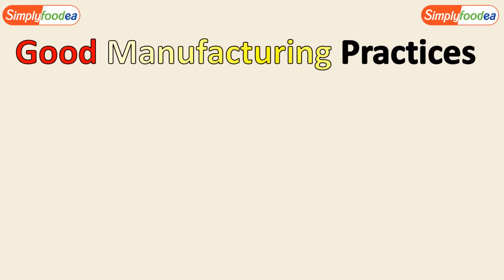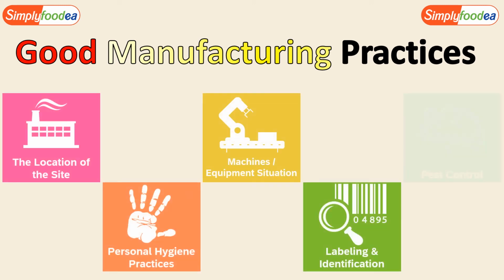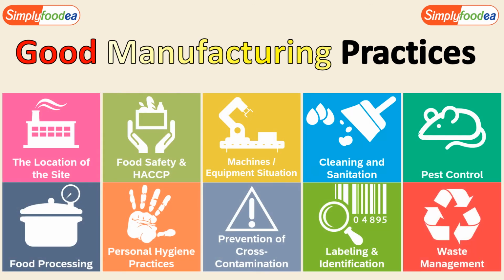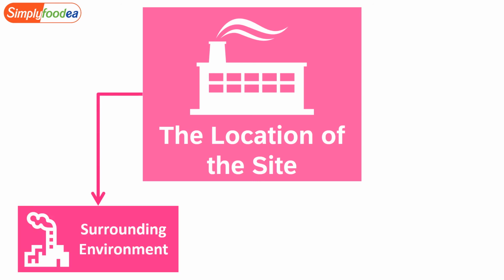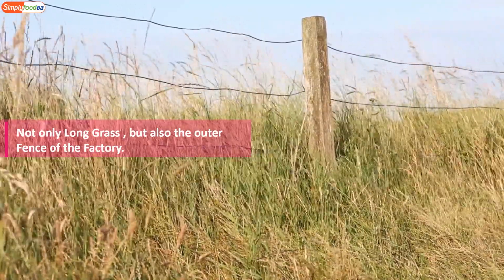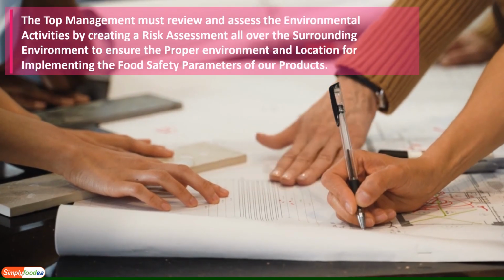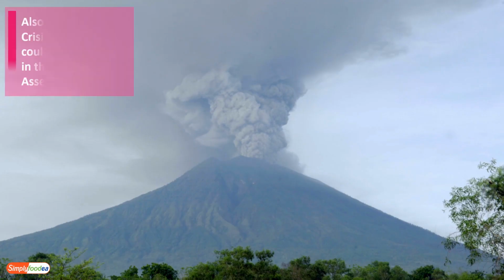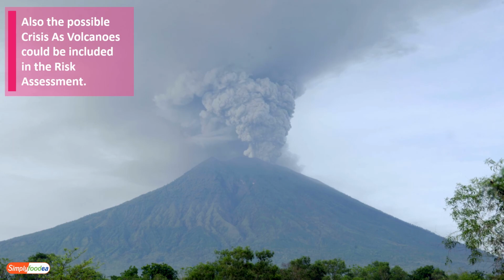Factory Location importance in GMP (Good Manufacturing practices) free Training Part 2️⃣